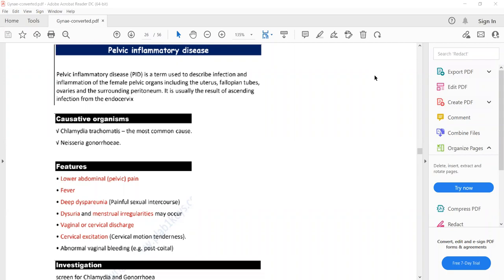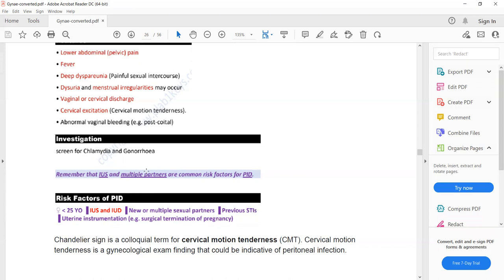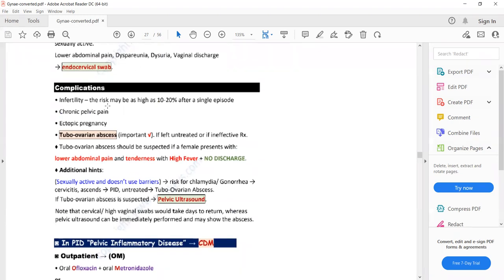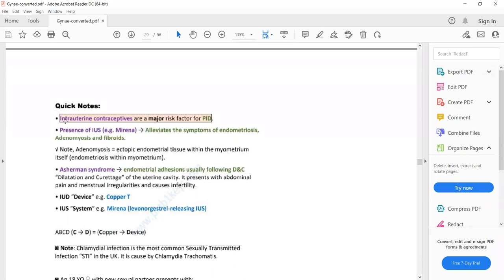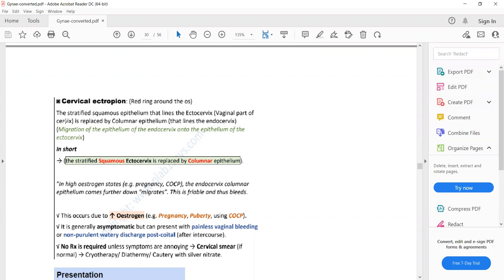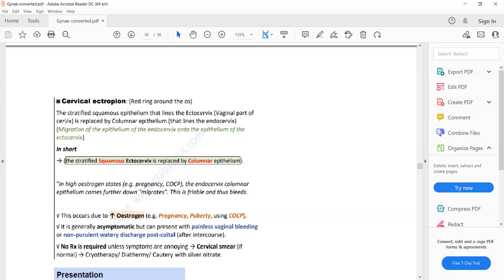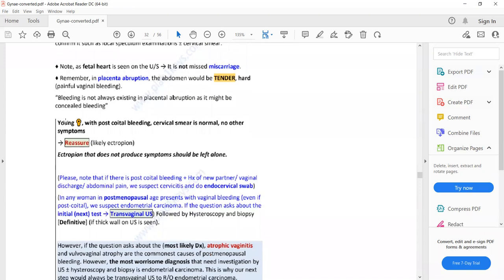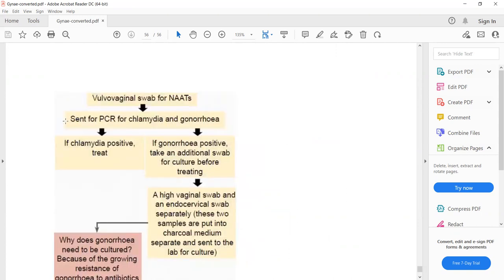Plab 1 Lectures Gynae Part 3: Pelvic Inflammatory,Disease,Cervicitis,Cervical Ectropion